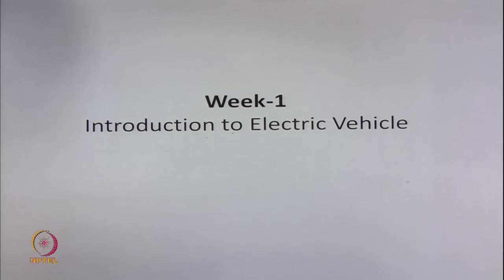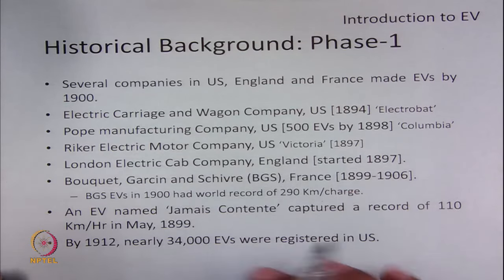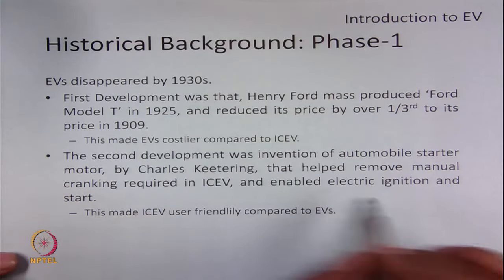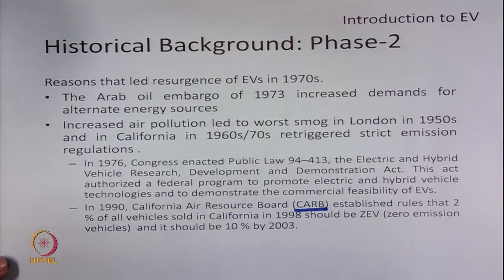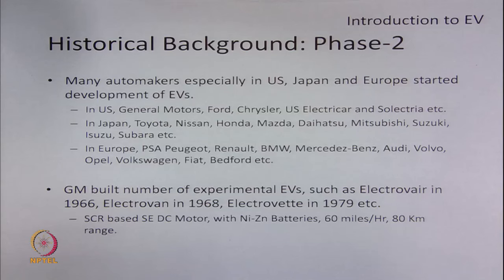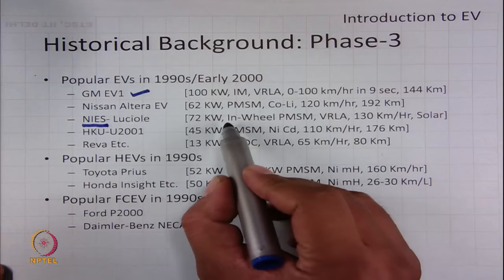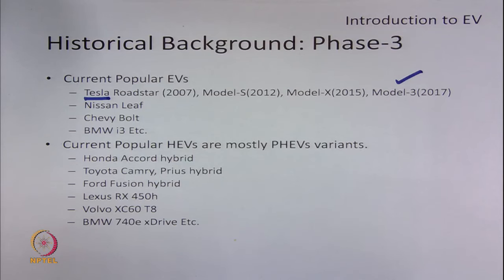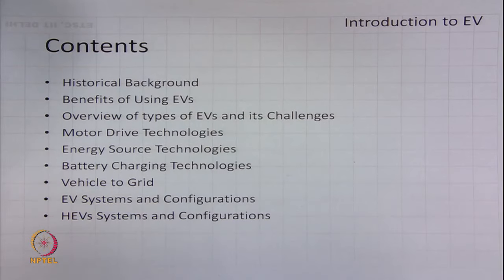Intro EV Historical_Background